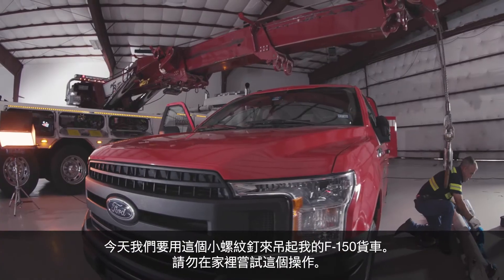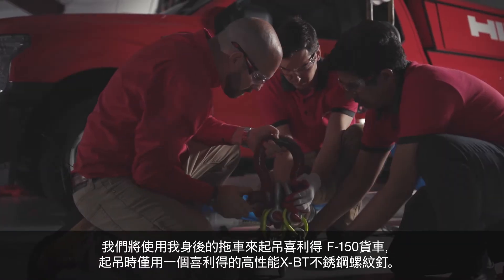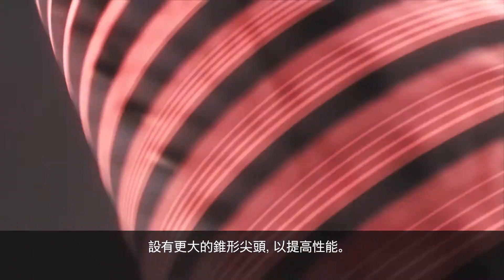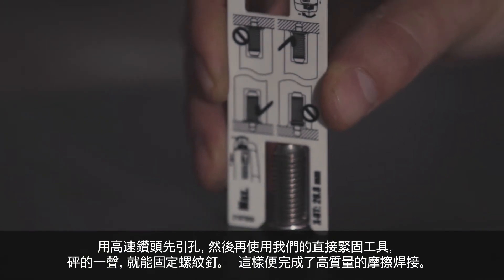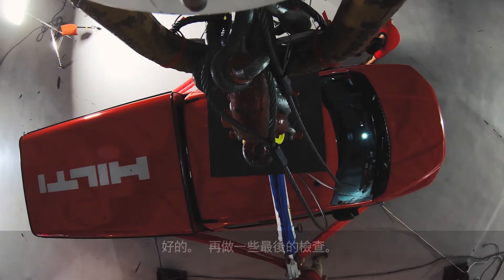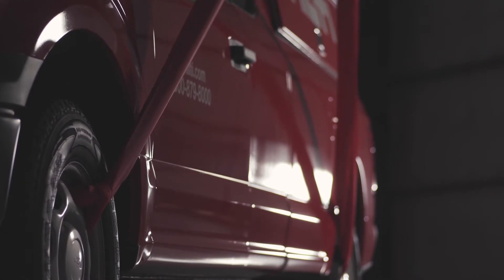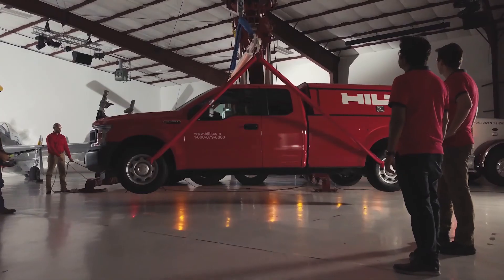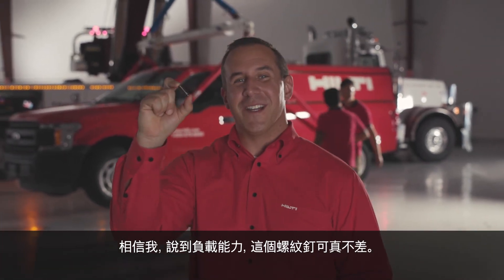【測試分享】HILTI喜利得 - 新一代X-BT-MR小螺紋釘吊起貨車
喜利得X-BT 螺牙釘單顆設計抗拉力可達500kg/設計抗剪力600kg。

Hilti Fastening on Steel 鋼構上的直接固定方案：
在面對戶外腐蝕環境需求，以及高負載力要求下，Hilti 提供最快速、可靠、有效率的直接固定方式，直接固定，可以避免鋼構塗層的破壞，不用再補漆。

X-BT-MR 不繡鋼多功能平頭螺牙釘M8/M10（附螺帽）:  ttps://hilti.to/qmckdi